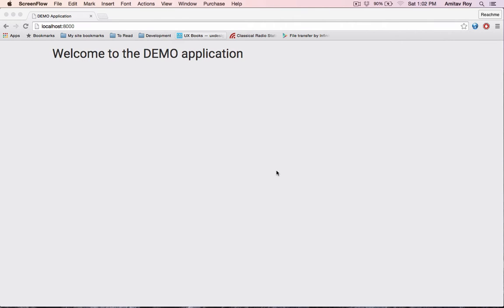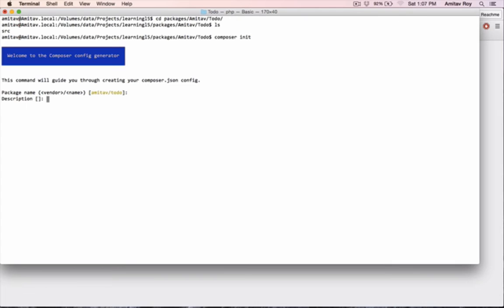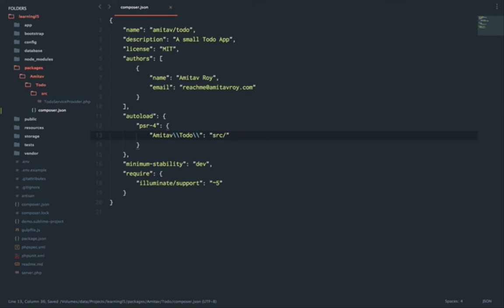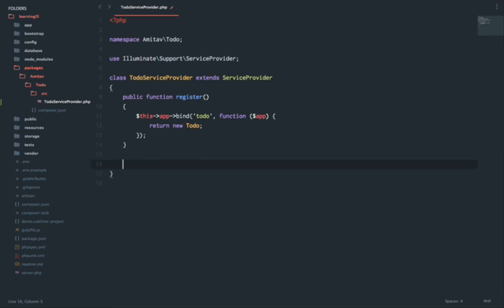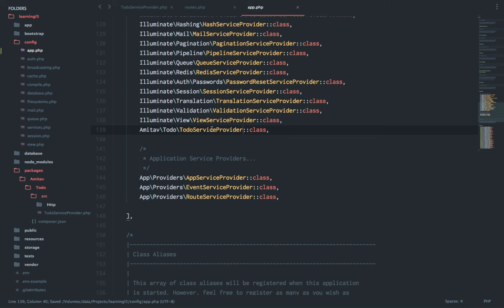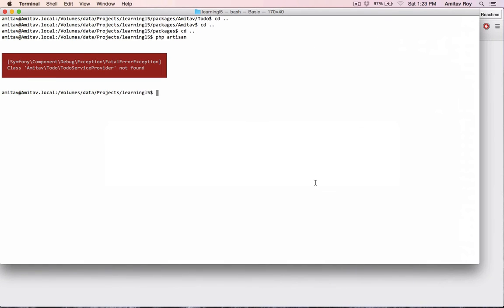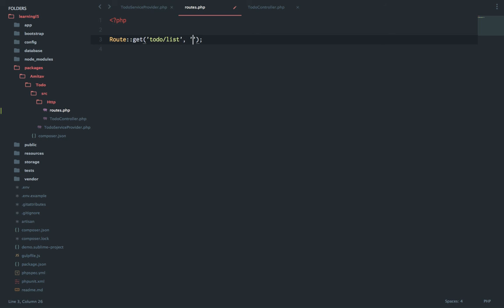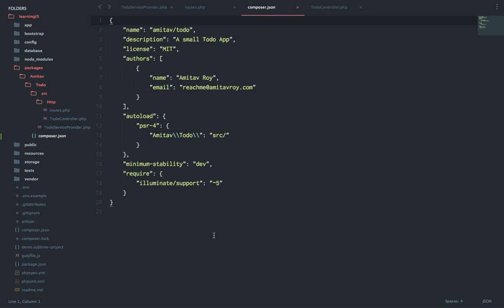Creating packages inside Laravel 5.1 - Part 1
In this tutorial, I will show you how we can create our own package inside Laravel 5.1 so that the packages can be made modular and then re-used in other projects as well. You can find the code on this branch of Learning L5 repository

And part 2 of this tutorial can be found on this